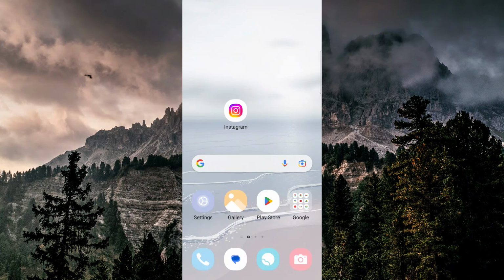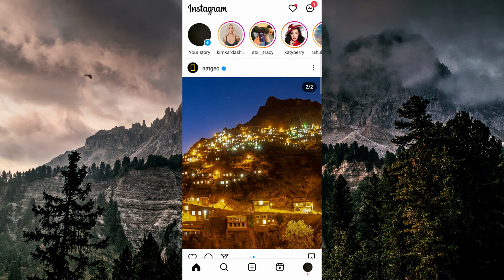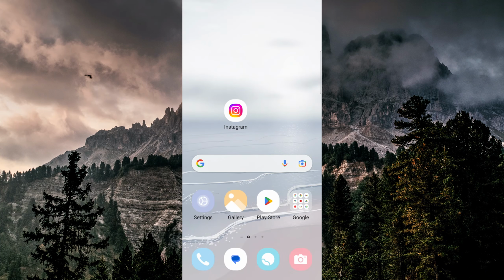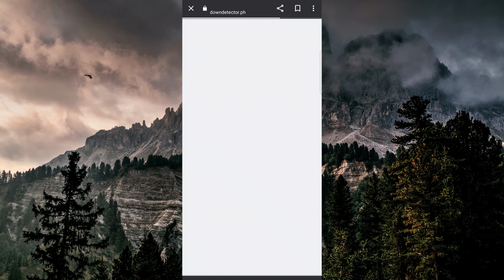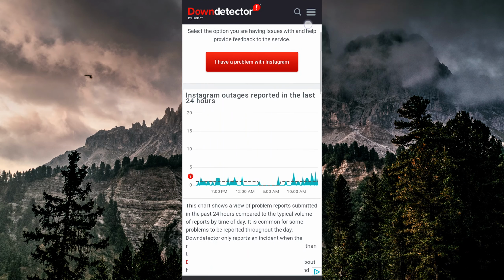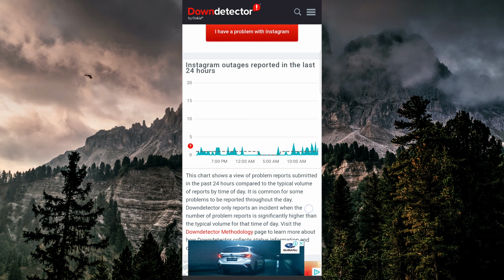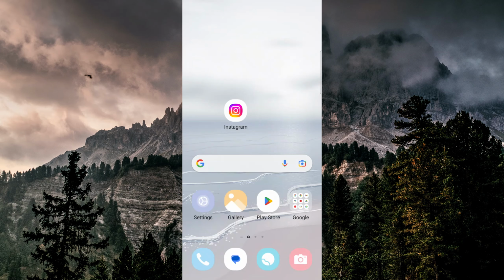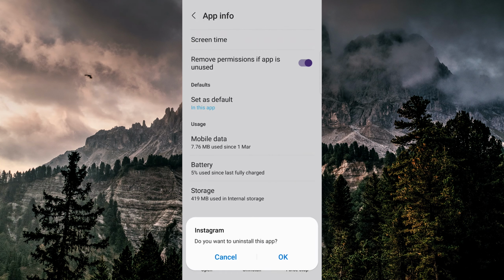How to Fix Instagram Automatically Closes in 2024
In this short video, I'm going to be showing you how to fix Instagram automatically closes.